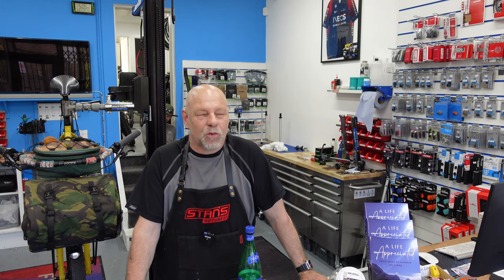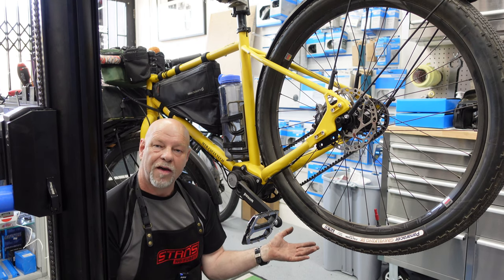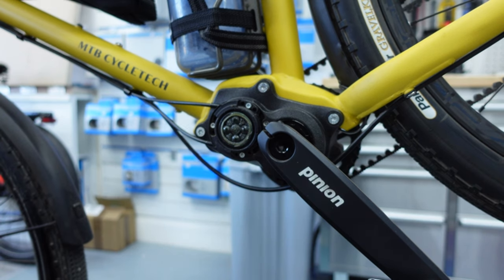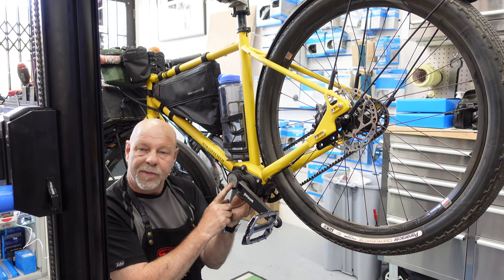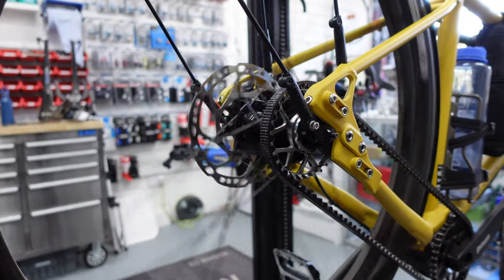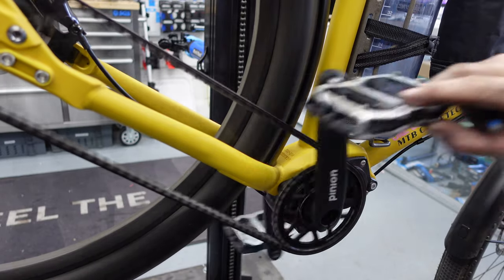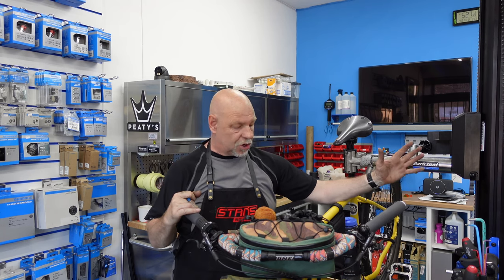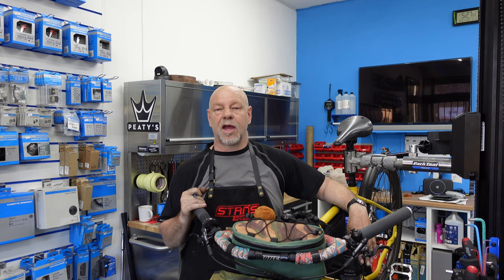MTB Cycletch with Pinion Gear System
We take a closer look at this treking wonder bike, Brilliant Swiss/German Engineering.and an amazing Carbon Gates belt system, driven by a 12speed Pinion gear system.

Wania Scott (@alpinealterations) • Instagram photos and videos › alpinealterations